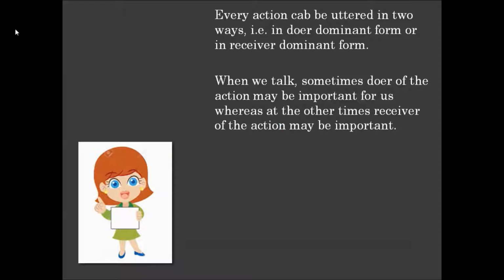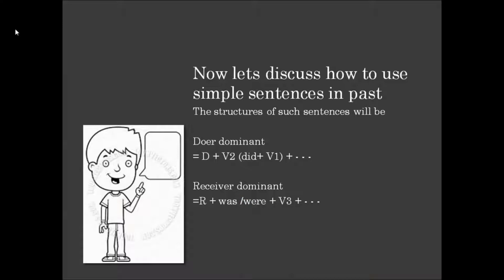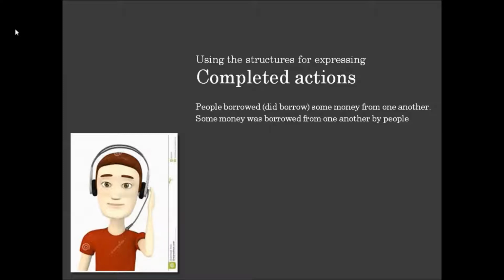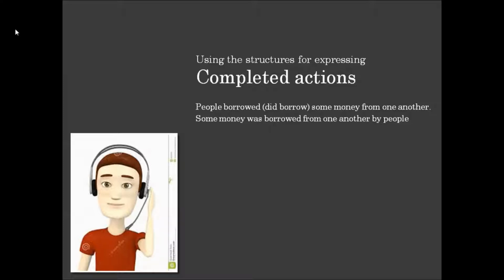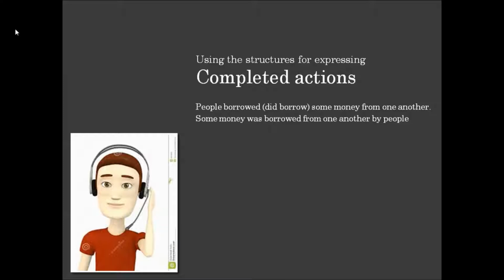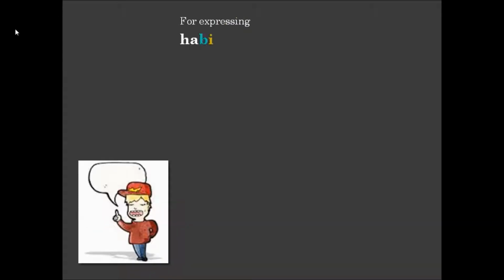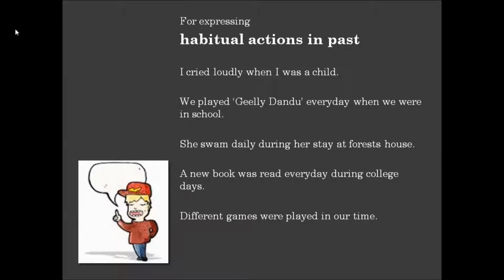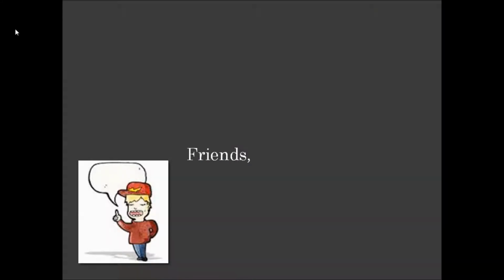Simple sentences in past A017 English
Learn to make simple sentences in past in two ways i.e. doer Dominant sentences and Receiver dominant sentences.